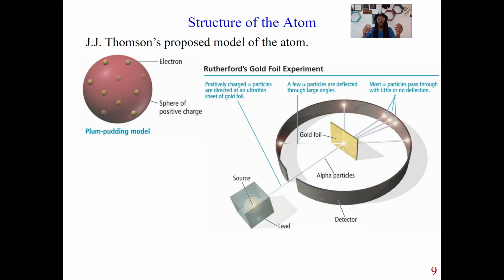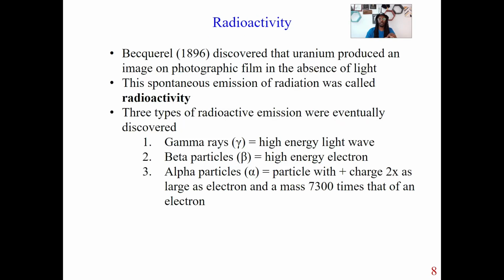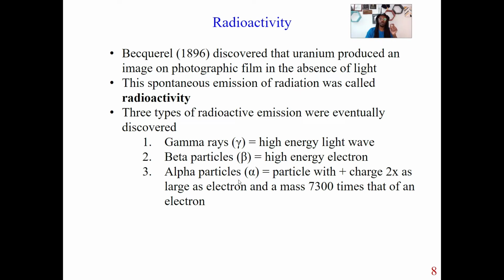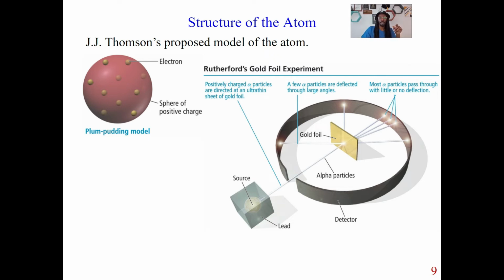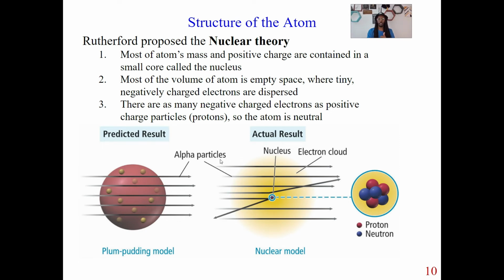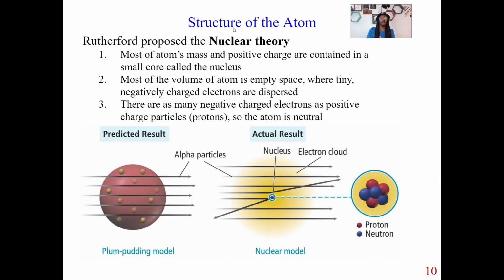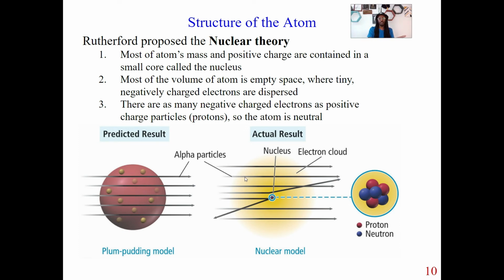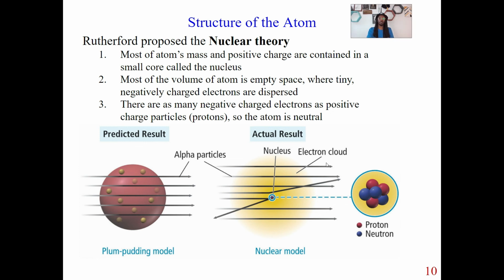Nuclear Theory: The Structure of the Atom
Rutherford's atomic model became known as the nuclear model. In the nuclear atom, the protons and neutrons, which comprise nearly all of the mass of the atom, are located in the nucleus at the center of the atom. The electrons are distributed around the nucleus and occupy most of the volume of the atom. Dr. J will discuss the history of the atom’s structure.  Check the playlist for more videos to help you with Chemistry.